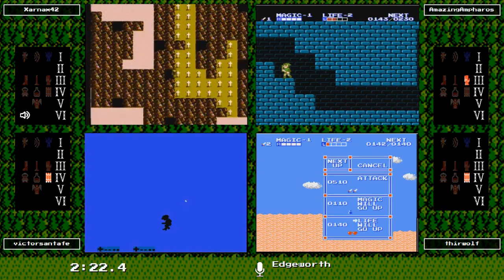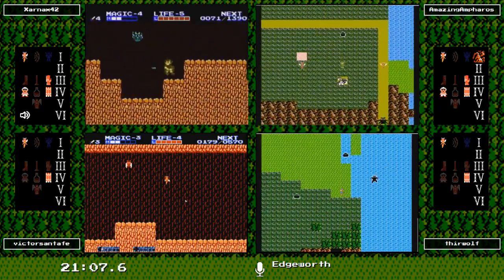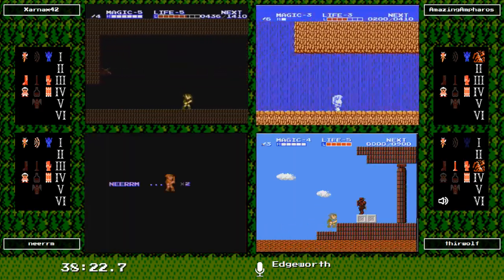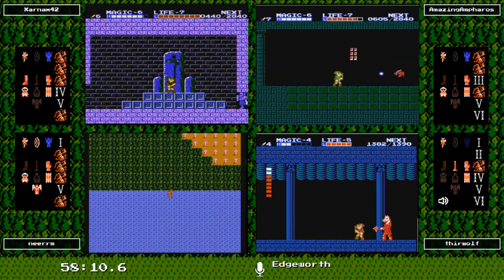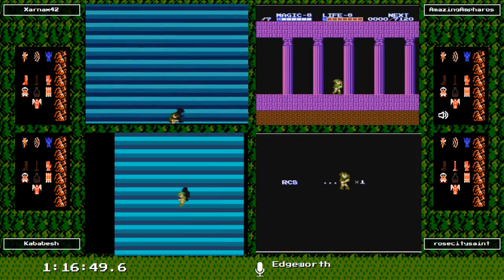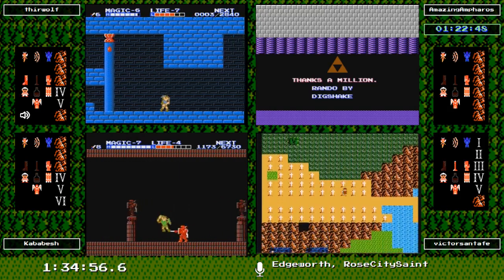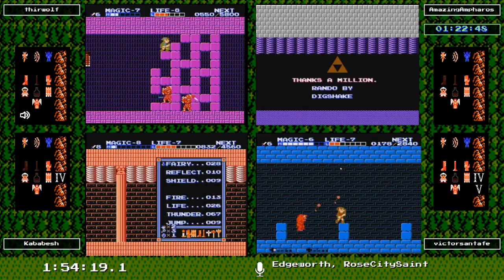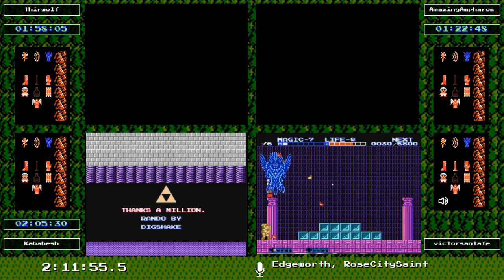Zelda 2 Randomizer Weekly - 2/13/18